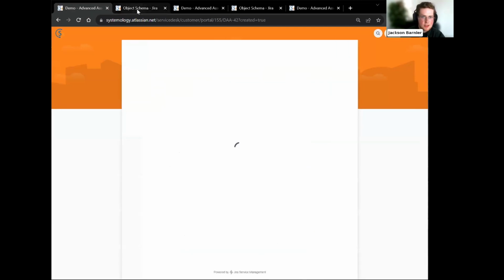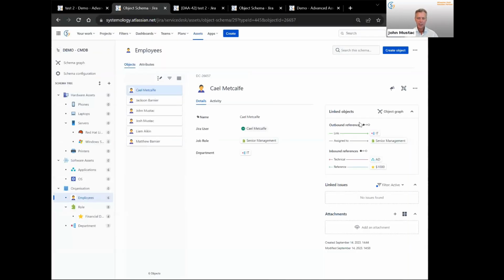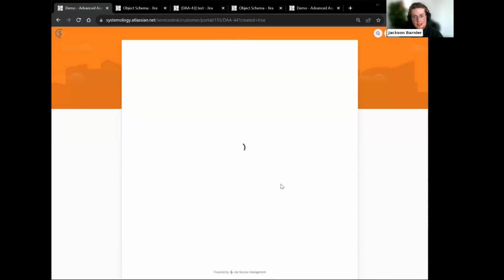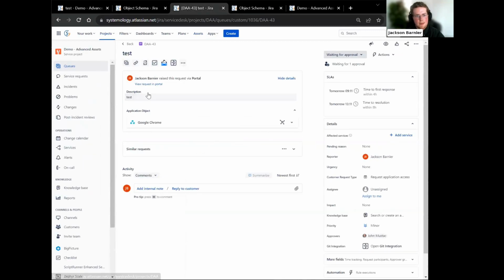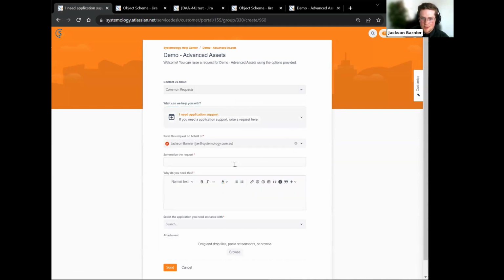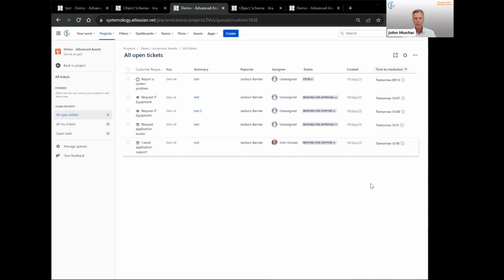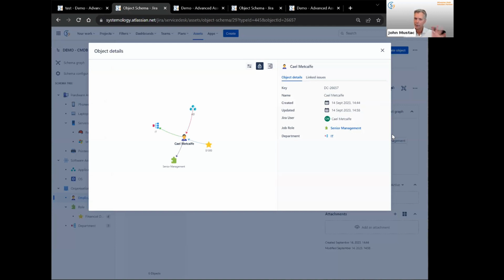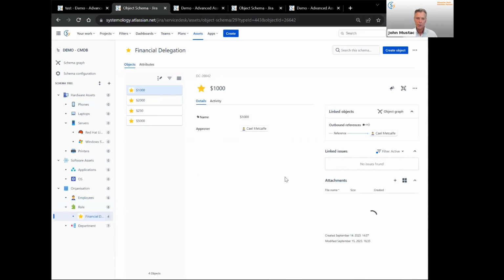Advanced CMDB in Jira Service Management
In this webinar recording we explore advanced uses of the Asset module in JSM, such as using asset records in approval processes, workflow automation and even codifying your business processes for use in JSM.

Systemology Australia is a leading Atlassian Gold Partner delivering end-to-end services and support for all Atlassian products. Find out more at these links: